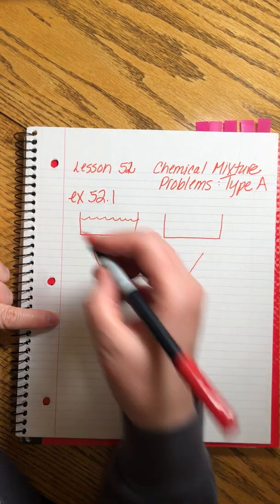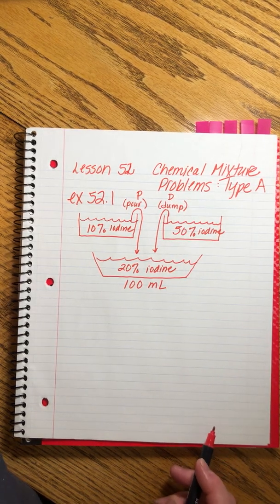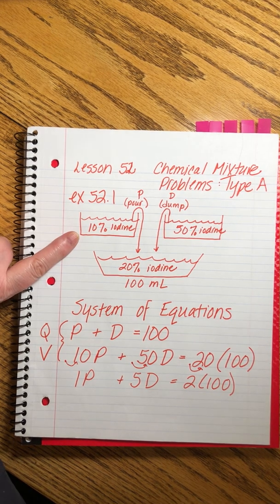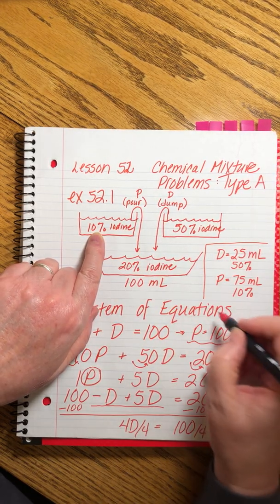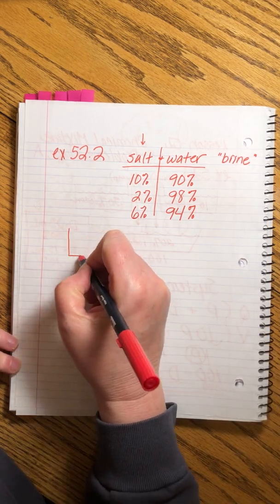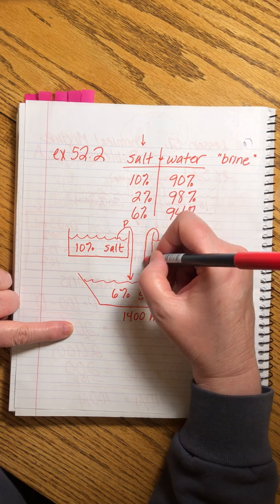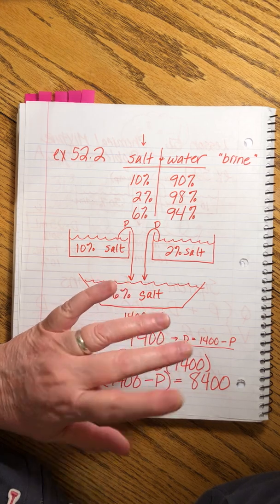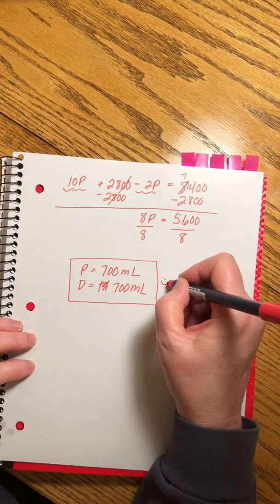SAXON ALGEBRA 2 | LESSON 52